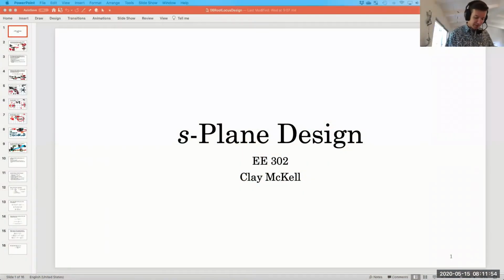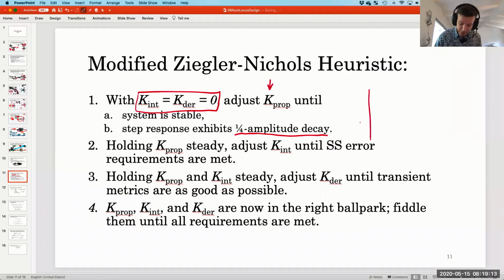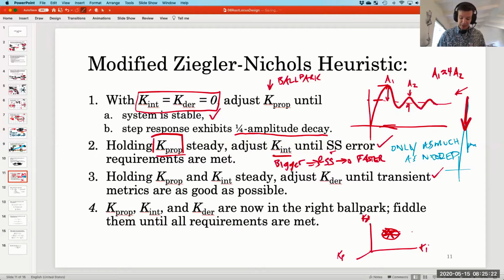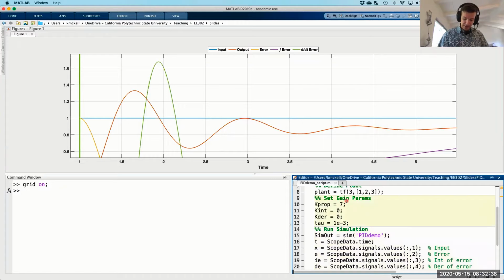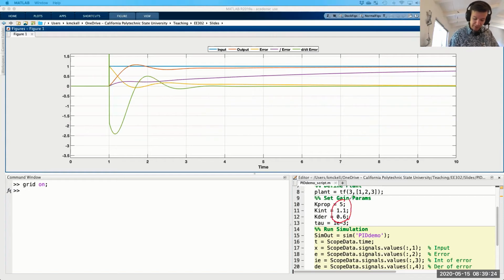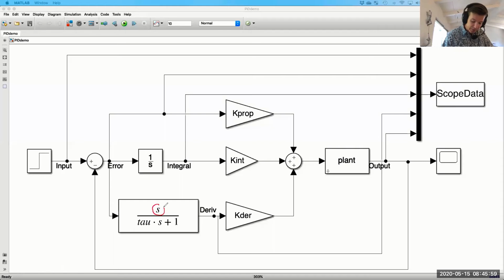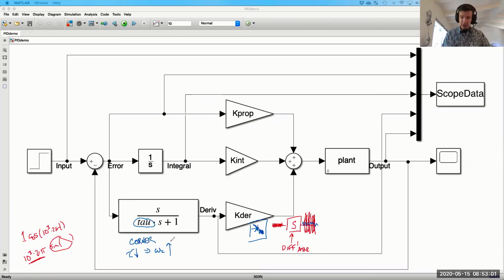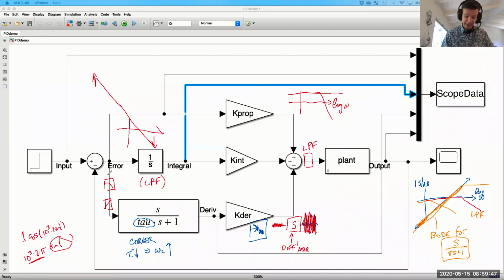EE302 Unit6 Class4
Ziegler-Nichols PID tuning heuristic.
Example: Implementing Ziegler-Nichols in Simulink.
Noise consequences of pure differentiation.